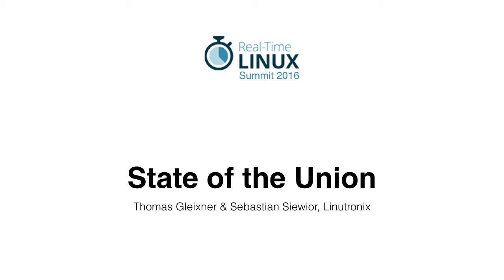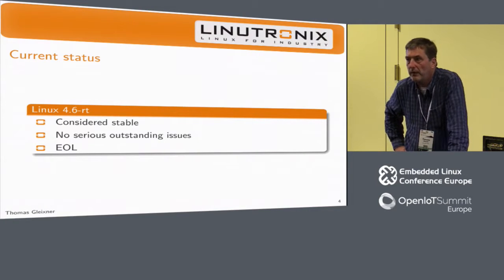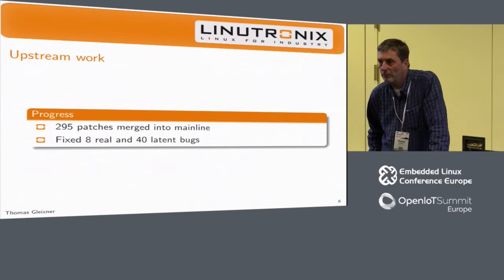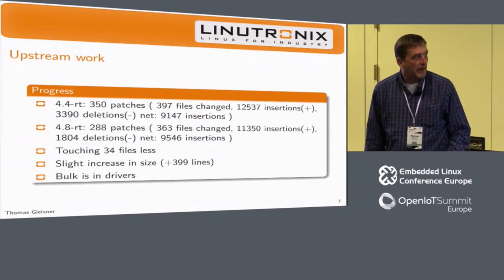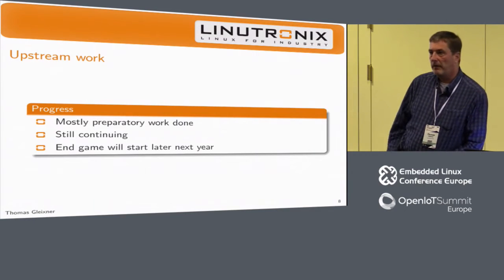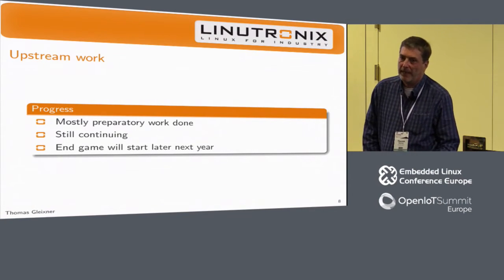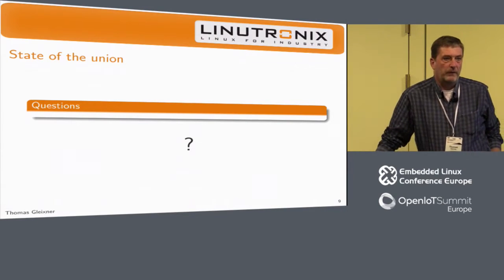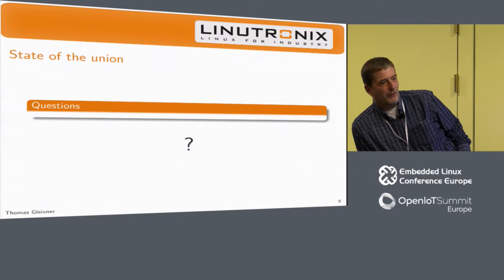State of the union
State of the union - Thomas Gleixner & Sebastian Siewior, Linutronix

Abstract

We'll give an overview over the ongoing development of the realtime preemption patch including our mainlining activities.

Audience

Everyone interested in preempt RT development

Biography

Thomas Gleixner, Linutronix GmbH

Thomas Gleixner is a long time Linux kernel hacker with embedded background and a strong affinity to impossible missions. He is (Co)Maintainer for x86, everything about timers, generic interrupt subsystem and some more in the Linux Kernel. Furthermore he desperately keeps the real-time preemption patch in shape and merges it piecewise into the mainline kernel.

Sebastian Siewior, Linutronix GmbH

Sebastian Siewior maintains the Preempt-RT patchset for several years as part of his work for Linutronix, and once he even ported -RT to m68knommu. Two years ago he presented what it means to play catch up with mainline with the -RT patchset at Linux Plumbers.